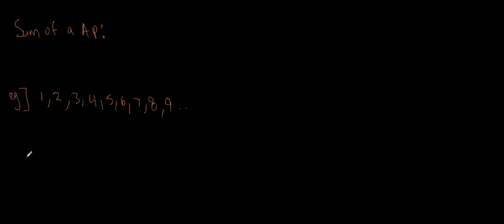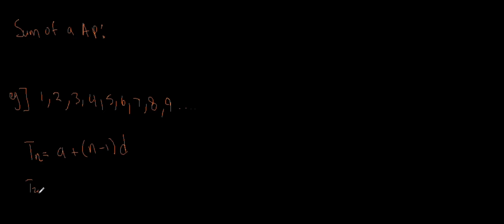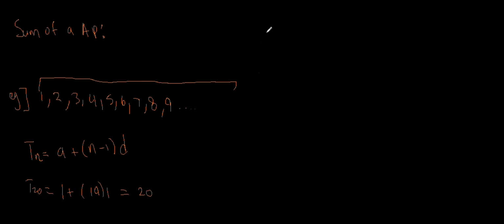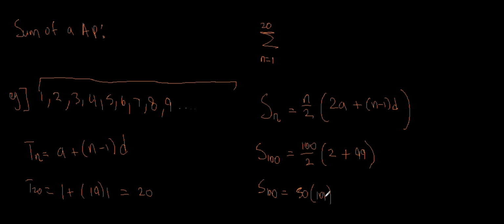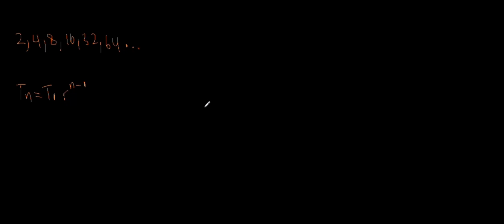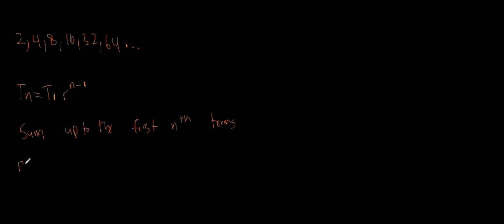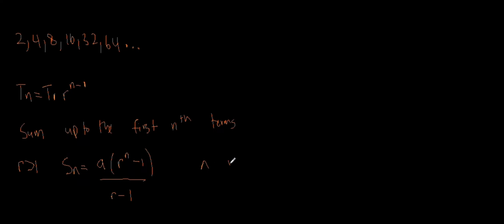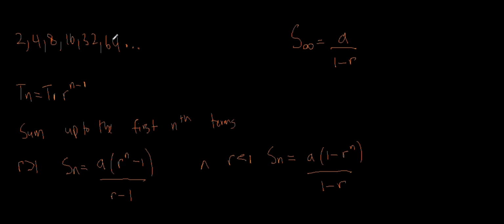Summations/Series of an AP&GP in general form, CSEC ADD MATH & PURE MATH